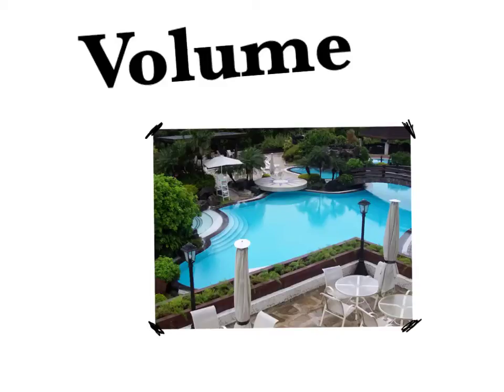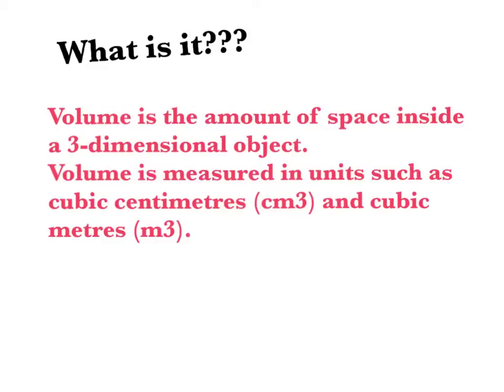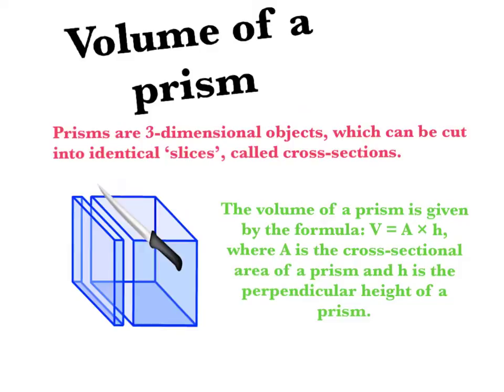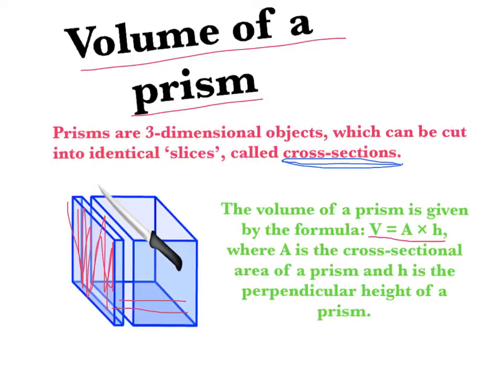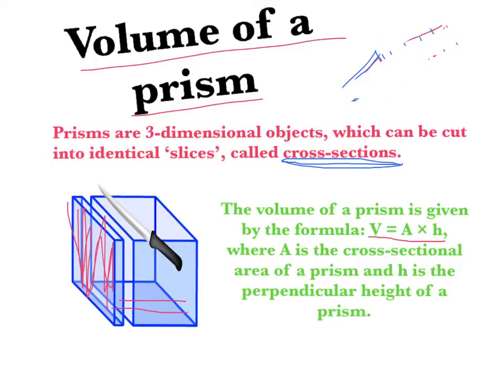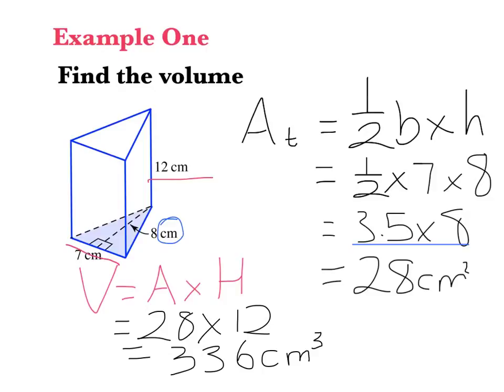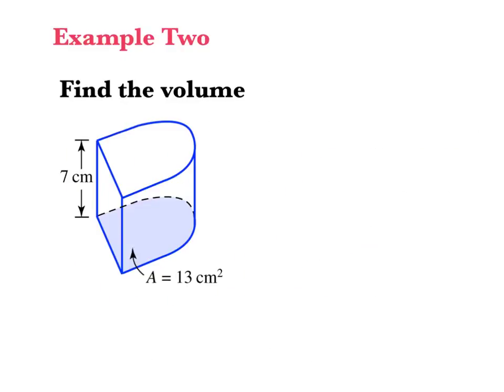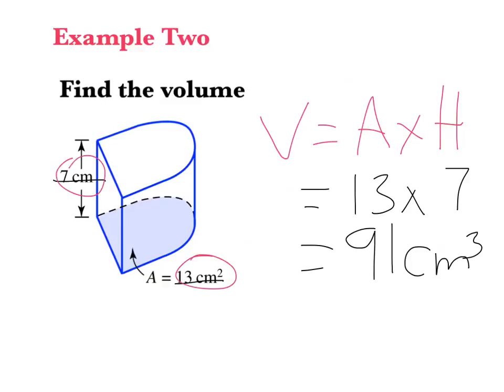Year 8: Volume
volume